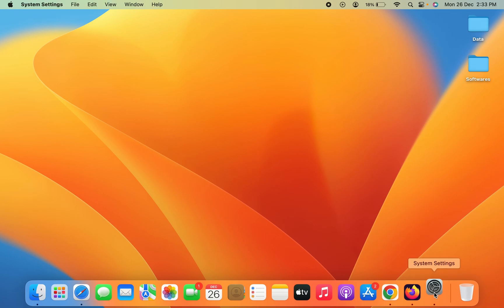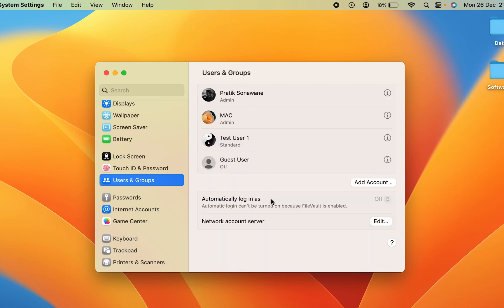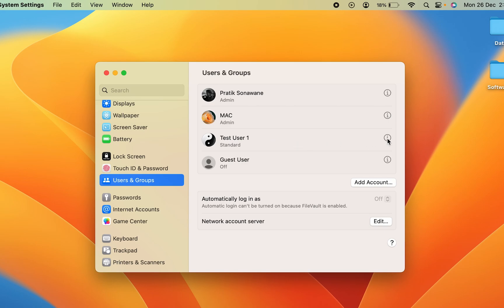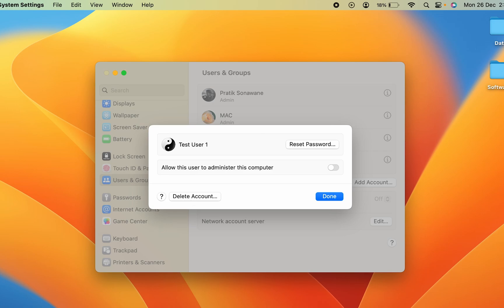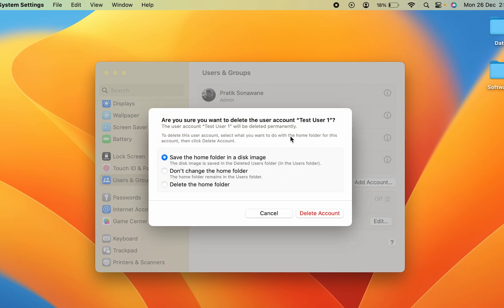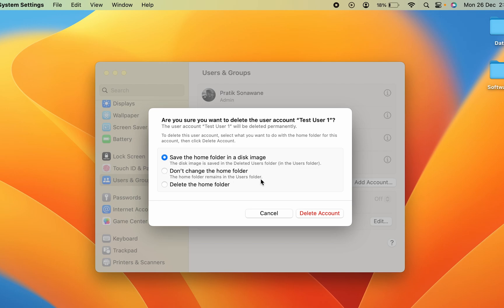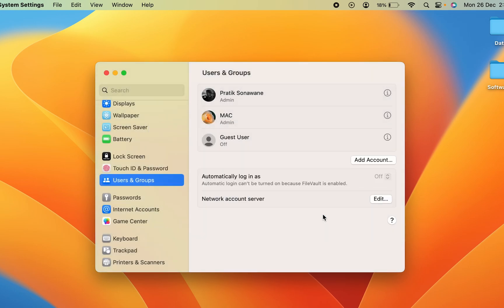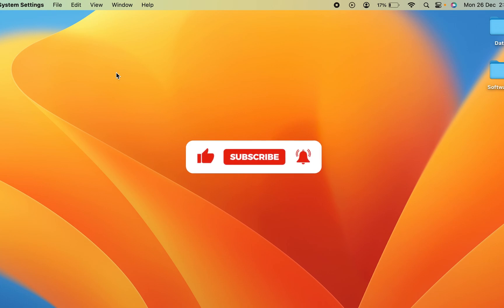How to Delete User Account in Macbook Air/ Pro or iMac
How to delete a user profile in your Macbook? Learn to delete a user profile  in MacBook Pro or Air. A simple tutorial that teaches you the steps to delete a user in Mac OS.